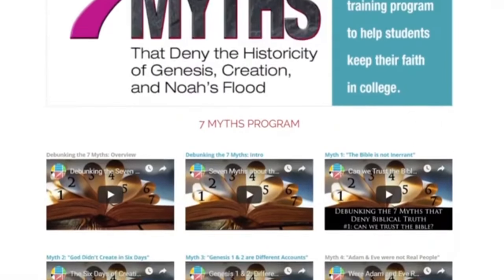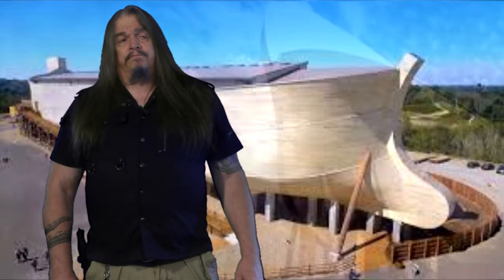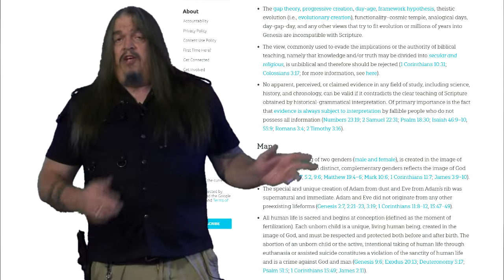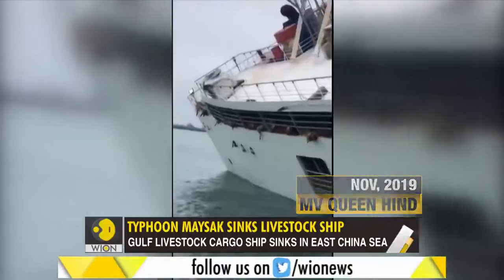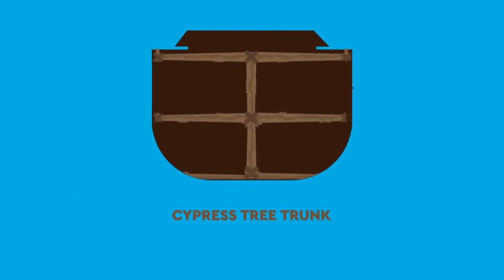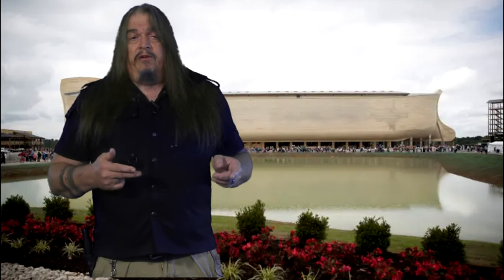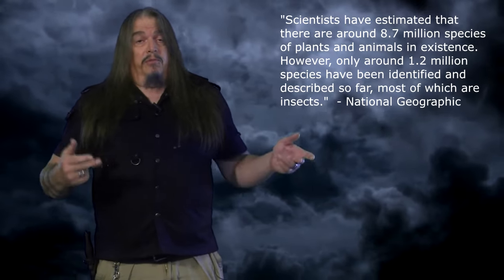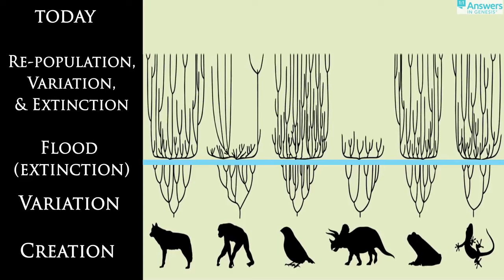Rebutting Genesis Apologetics - 5th of 7 Alleged Myths Pt II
I am addressing this pseudoscience apologetics video, "Debunking the Seven Myths about the Bible, Genesis, and Noah's Flood":
Here is the article rebutting the failures of Hydroplate theory.